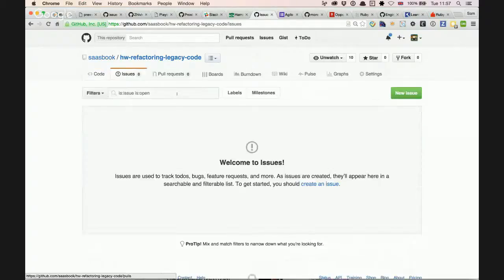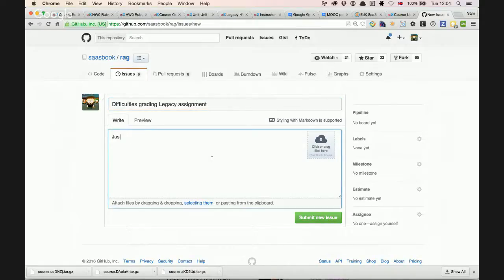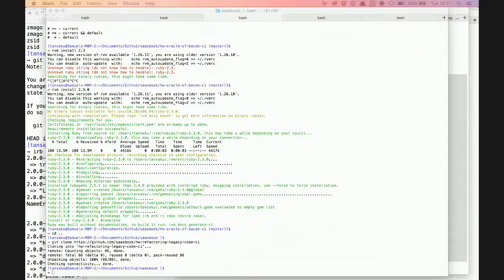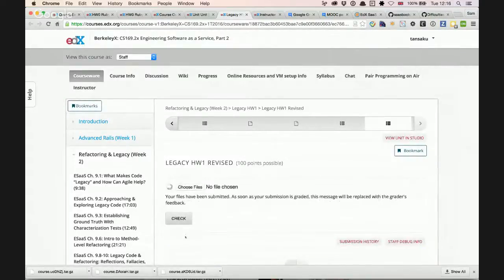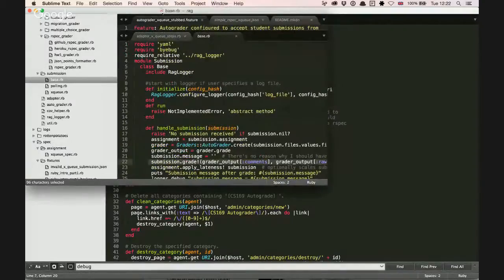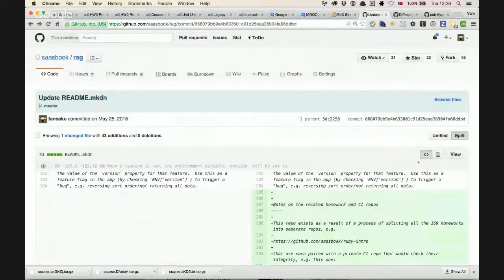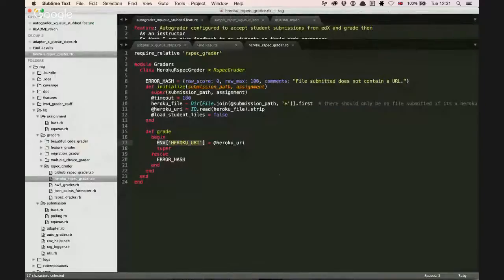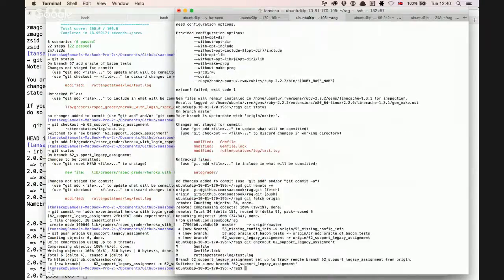PairProgramming on Autograders